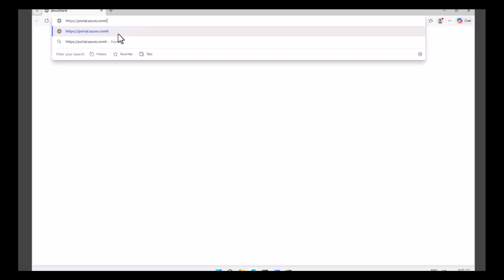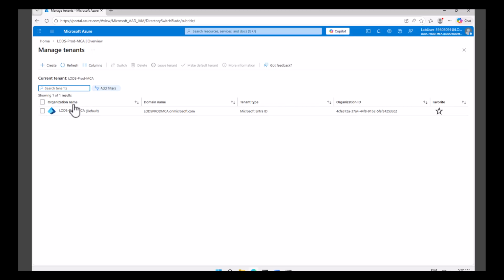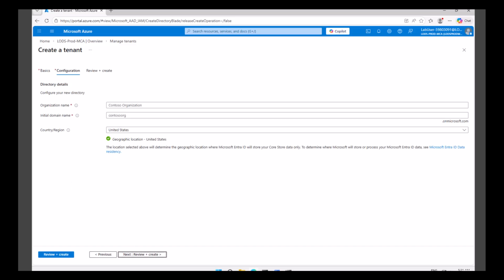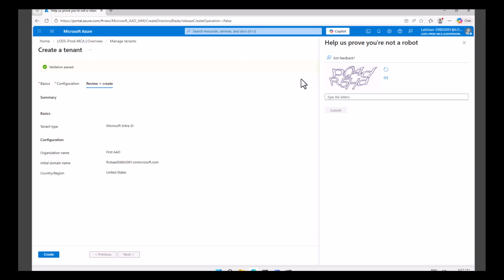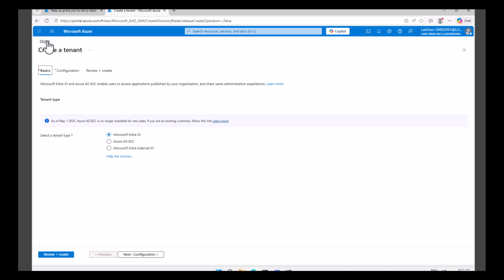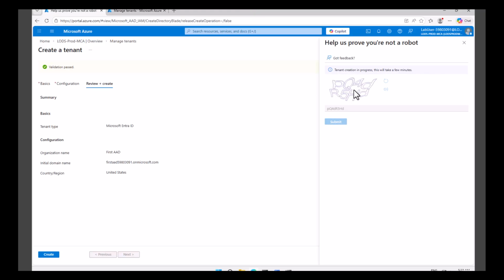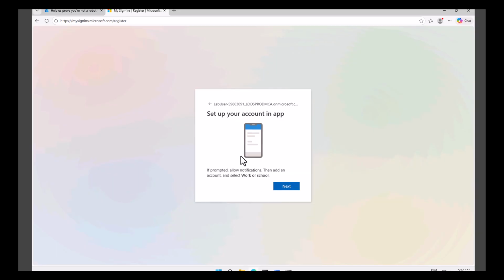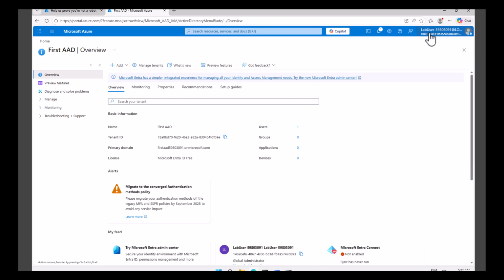AZ-104 Tutorial 01 | How to Create Azure Tenant Step by Step | Microsoft Azure for Beginners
Create Azure Tenant in 5 Minutes | AZ-104 Certification Tutorial

Azure Tenant Creation Explained | AZ-104 Full Course Episode 1

Microsoft Azure Tenant Setup | AZ-104 Beginner Guide

AZ-104 Training | How to Create Tenant in Microsoft Azure (Step by Step)
Welcome to the AZ-104 Microsoft Azure Administrator full course series.

In this video, you will learn how to create a tenant in Microsoft Azure step by step.
Azure Tenant is the foundation of identity management and resource management in Azure.

If you are preparing for the AZ-104 Azure Administrator certification exam, understanding Azure tenants is very important.

In this tutorial you will learn:

• What is an Azure Tenant
• Azure Active Directory basics
• How to create a new Azure tenant
• Tenant configuration
• Switching between tenants in Azure portal

This video is part of our AZ-104 full training playlist designed for beginners and professionals who want to learn Microsoft Azure from scratch.

Perfect for:
• Azure beginners
• Cloud engineers
• System administrators
• Developers preparing for AZ-104 exam

AZ-104 Playlist will cover:
Azure Tenant
Subscriptions
Resource Groups
RBAC
Virtual Machines
Networking
Storage
Monitoring

az 104 training
azure tenant
create azure tenant
how to create azure tenant
azure active directory tutorial
azure administrator course
az 104 certification
azure tenant explained
azure portal tutorial
azure training for beginners